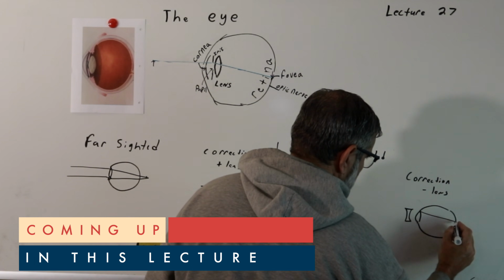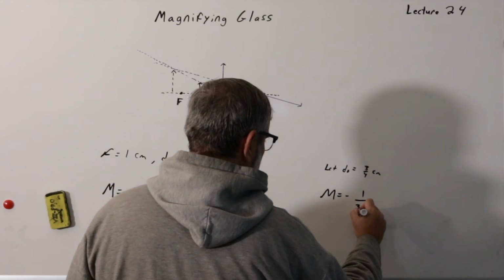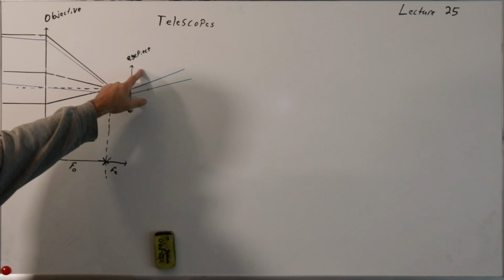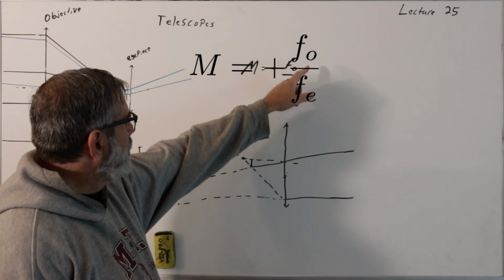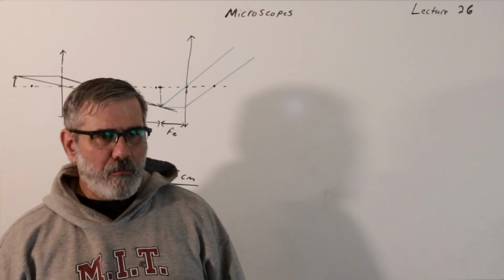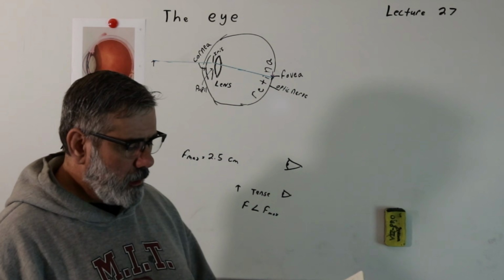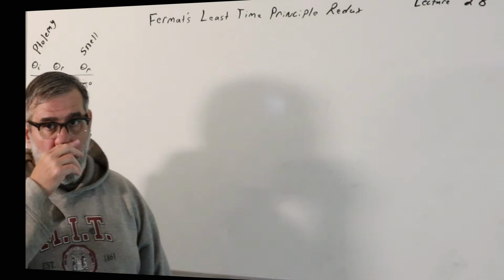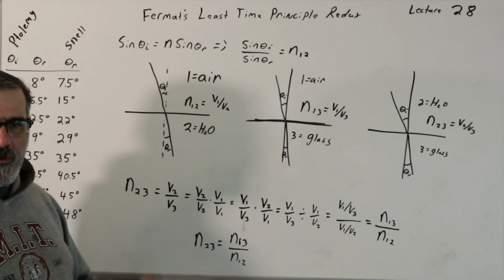Lectures 24-28: From Eyeballs to Telescopes: How Refraction Shapes What We See (Remastered)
In this five-part lecture, we explore powerful applications of geometrical optics through the lens of refractive systems. From everyday tools like magnifying glasses to high-precision instruments like microscopes and telescopes, we dive deep into how converging lenses shape the way we see the world—and beyond.

We conclude with a conceptual revisit of Fermat’s Principle of Least Time, showing how it leads to surprising predictions that go beyond Snell’s Law.

📌 *Key Concepts:*

* Virtual vs. real images
* Converging vs. diverging lenses
* Compound lens systems
* Optical anatomy and corrective lenses
* Velocity-based interpretation of refractive indices

*📚 Chapter Markers*
00:00 *Introduction*
00:54 *Lecture 24 – The Magnifying Glass*: How converging lenses create magnified, upright virtual images
08:19 *Lecture 25 – Telescopes*: Using compound lenses to view distant objects
18:32 *Lecture 26 – Microscopes*: High-magnification lens systems for nearby small objects
25:17 *Lecture 27 – The Eye*: How the eye focuses light and how vision corrections work
26:32 *Lecture 28 – Fermat’s Principle Revisited*: How least-time arguments predict index relationships

🎓 This lecture is part of the *Conceptual Physics* series on Prodigy Physics, designed to build a deep understanding of physics with minimal math and maximum insight.